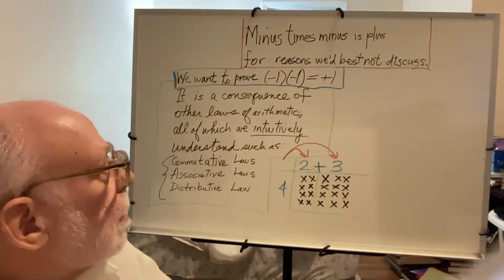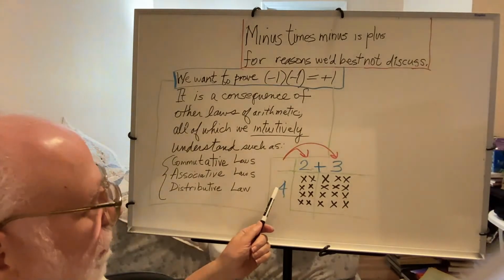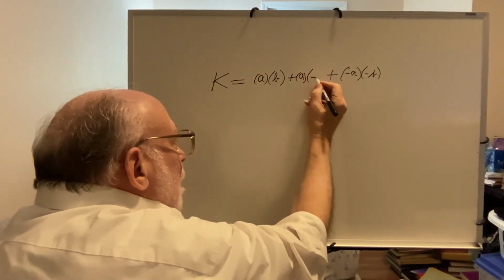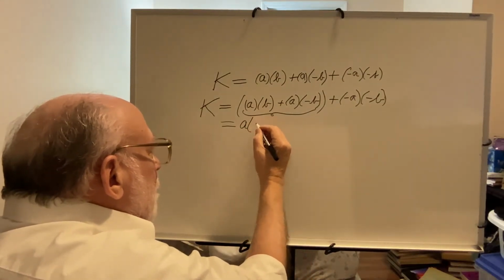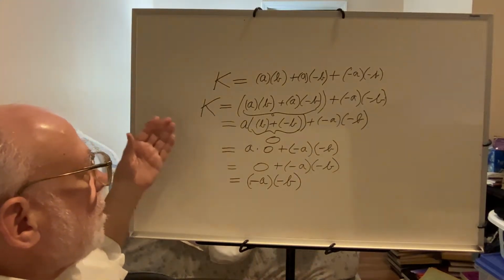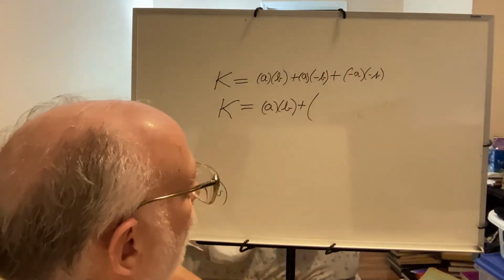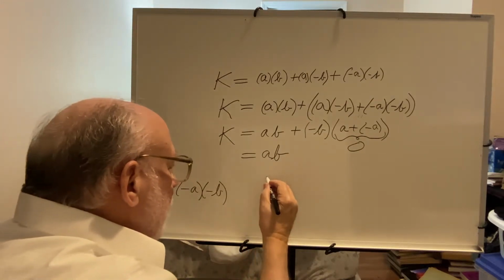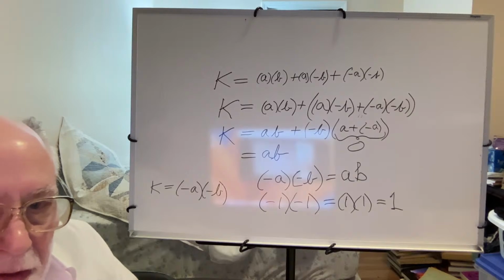To Prove (-1)(-1) = 1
It falls flat when one tries to give a direct intuitive argument.
We surround the proposition with other intuitive properties.